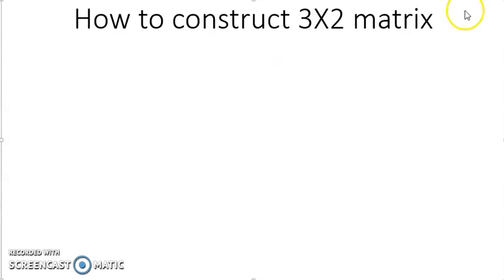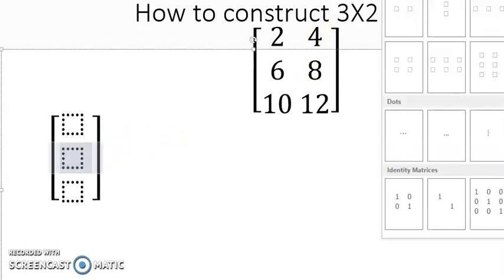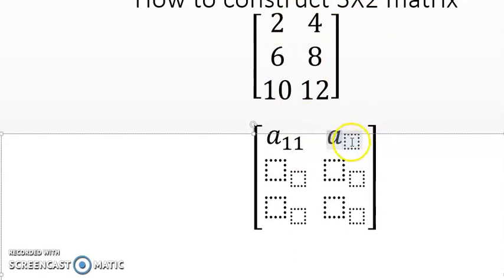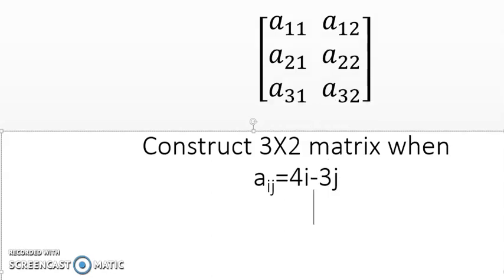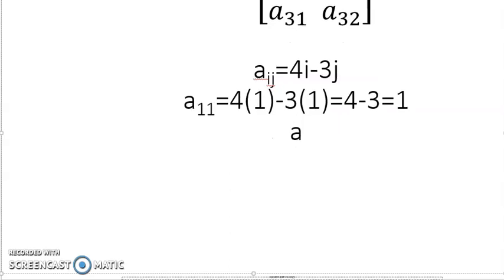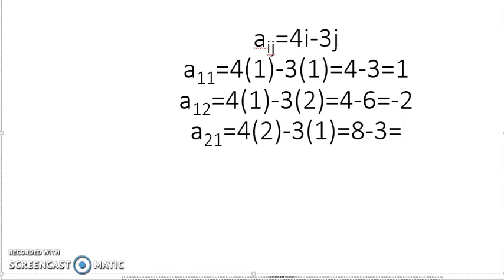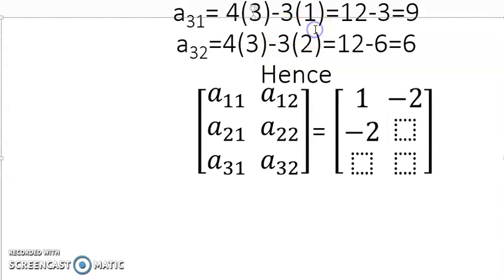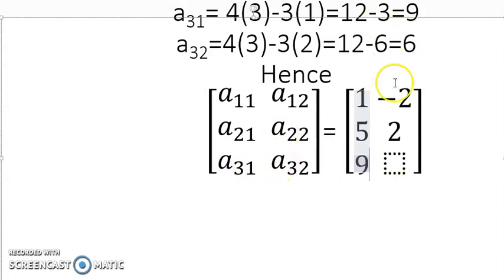How to construct 3X2 matrix? Matrix. How to be good at maths how to be good at matrix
This video is about the construction of 3X2 matrix. I have taught in very simple language so from every parts of the world can understand easily. This video is very helpful for the students who are studing at basic level